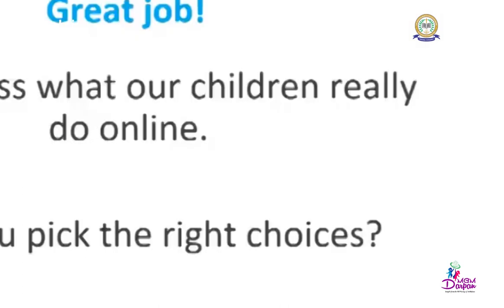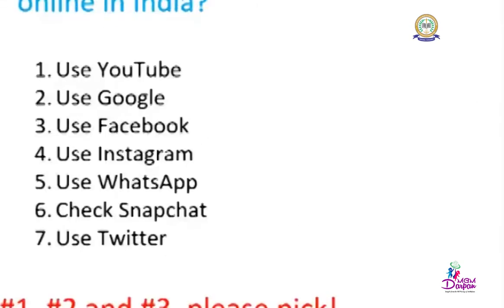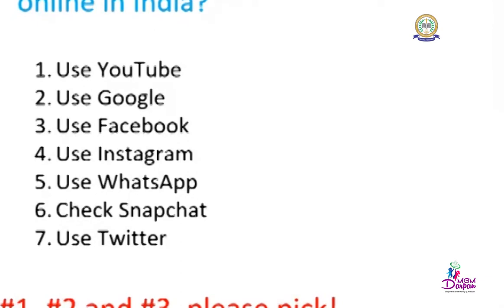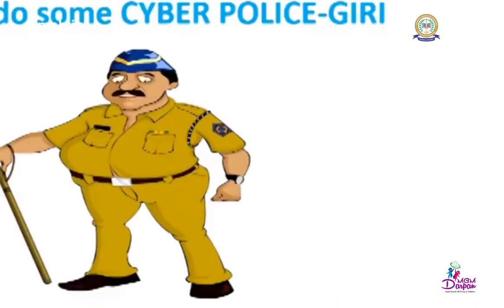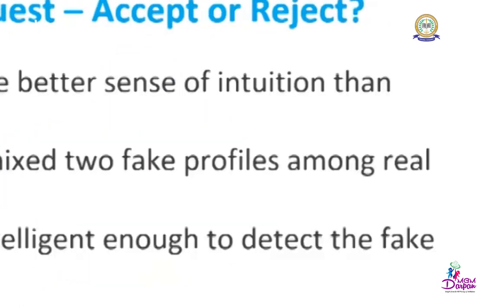Webinar on Computer Science - Scratch & Cyber Safety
Resource Person
Mr. Abhay Dogra , Noida

Organised By
MGM Group of Institutions
Diocesan - Mission Education Board, Bhilai